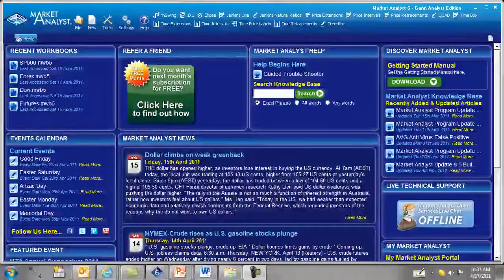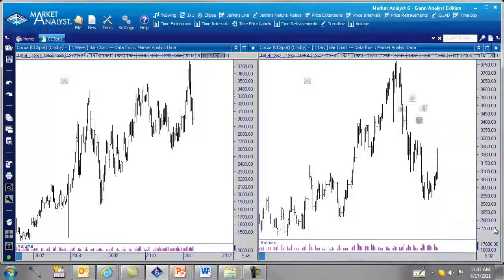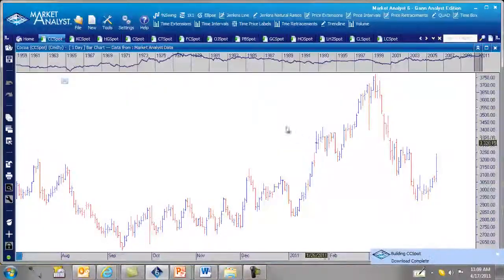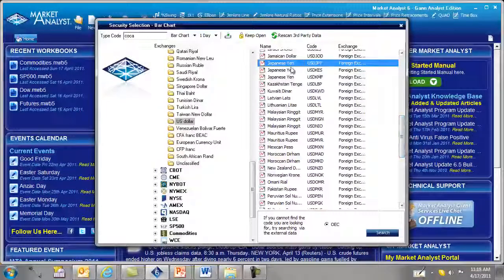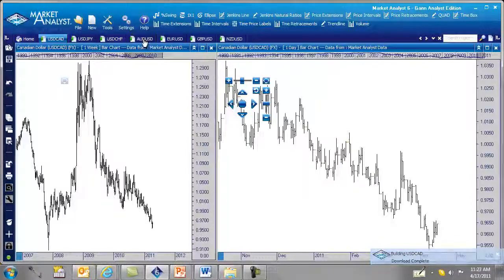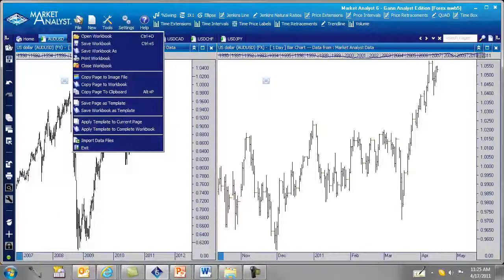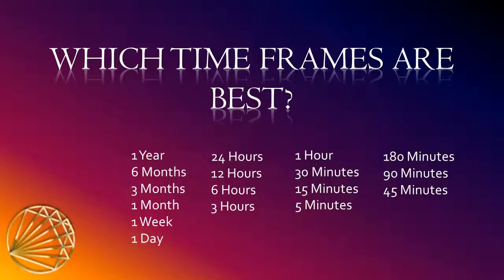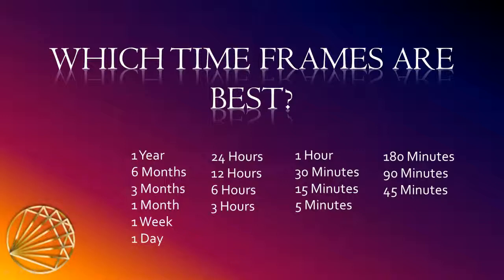The Geometric Trading Course - Initiate Part VI